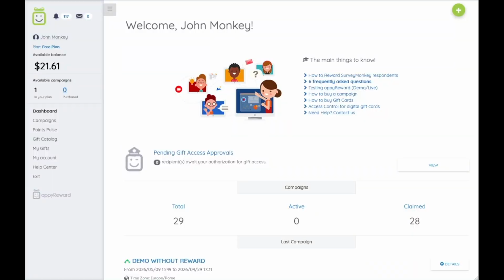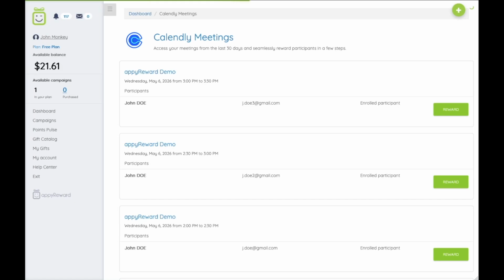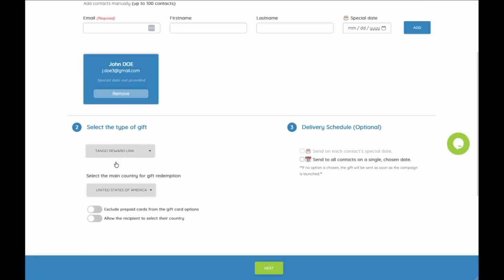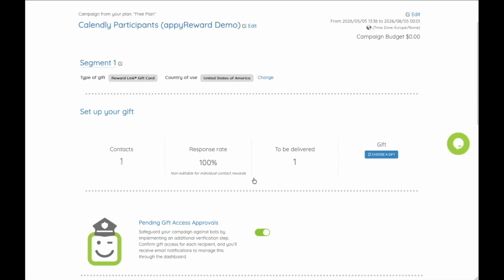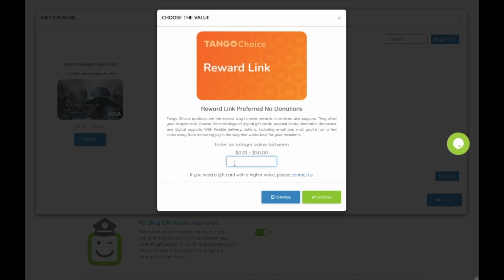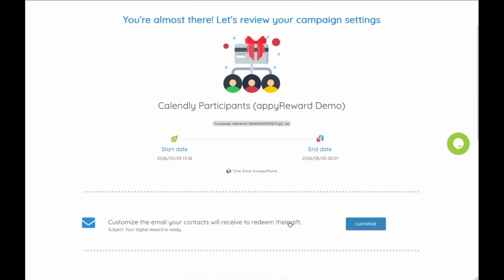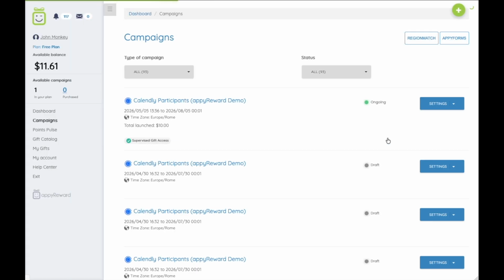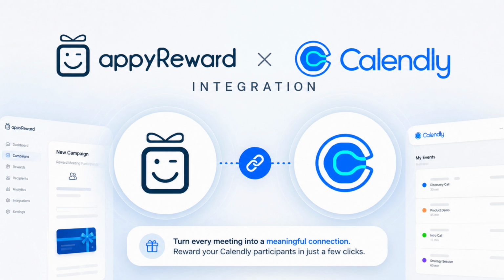Calendly Integration: Send Gift Cards to Meeting Participants Instantly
Want to instantly reward your meeting participants after a call?

In this tutorial, you’ll learn how to connect your Calendly account with AppyReward and send digital rewards in just a few clicks.

👉 No manual work
👉 No complex setup
👉 Just a smooth, automated experience

With AppyReward, you can easily send rewards to your participants using a powerful global catalog of digital gift cards — including Amazon, Visa, Mastercard, and more.

💳 Choose from a wide range of rewards, from $5 to $200, available in multiple countries.

Whether you're running demos, user interviews, or customer calls, rewarding your participants has never been this easy.

0:00 Introduction
0:14 Create a New Campaign
0:17 Connect Your Calendly Account
0:22 Select "Reward Meeting Participants"
0:30 Choose a Participant
1:40 Confirm Contact Details
0:47 Select a Gift Card ($5–$200)
1:02 Customize Your Message
1:15 Campaign Dashboard & Tracking